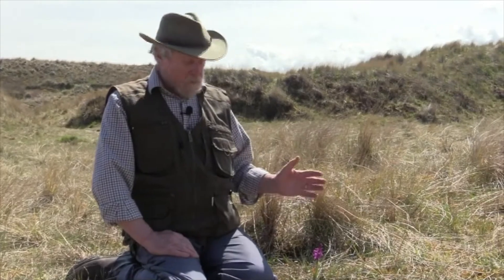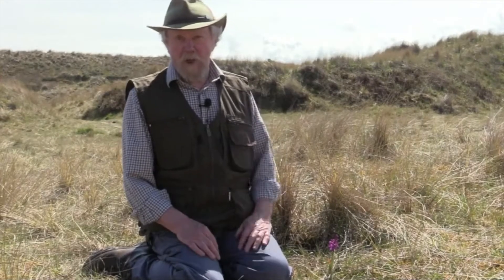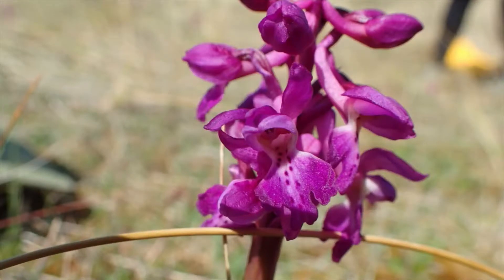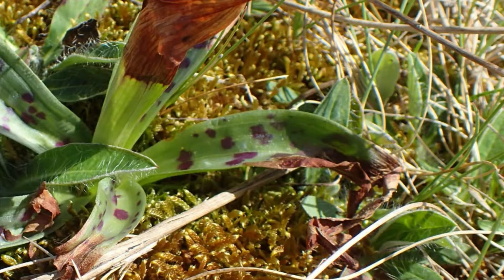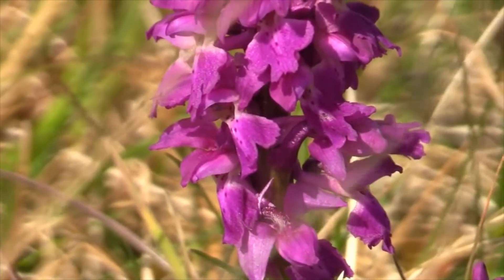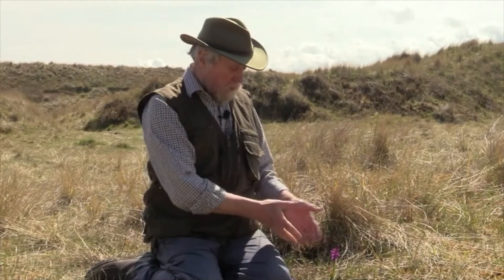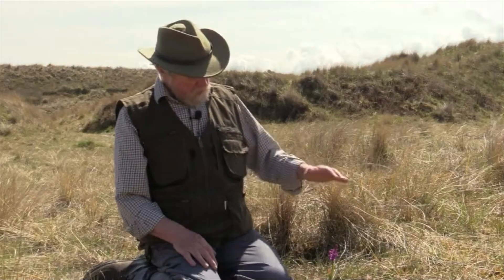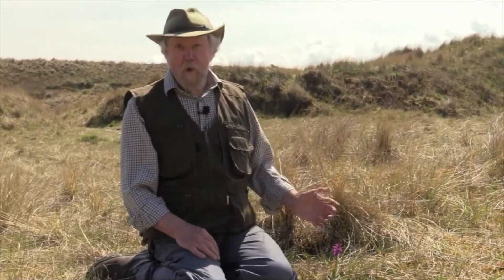Meet the Early Purple Orchid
Take a closer look at the North East's beautiful and diverse wild orchids in a new series of videos with Chris Metherell, Botanical County Recorder for North Northumberland.

In our first video, meet the Early Purple Orchid, a species many of you could encounter right now across the North East.

Keen to help monitor and records these vibrant wildflowers?